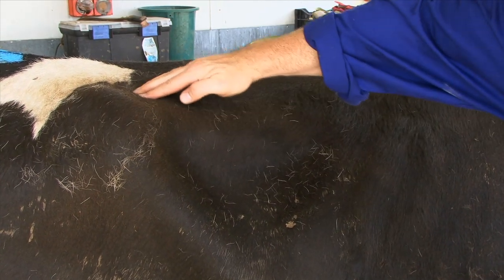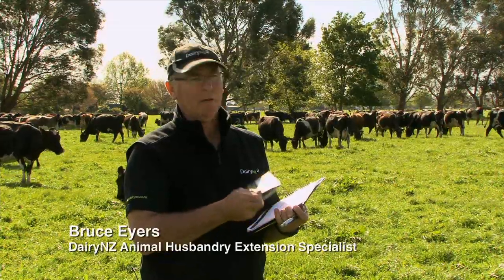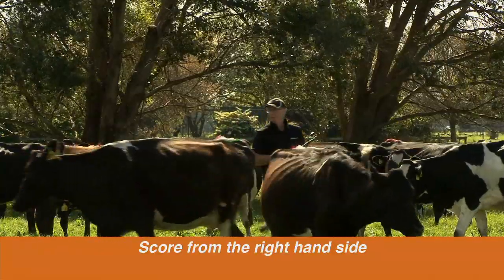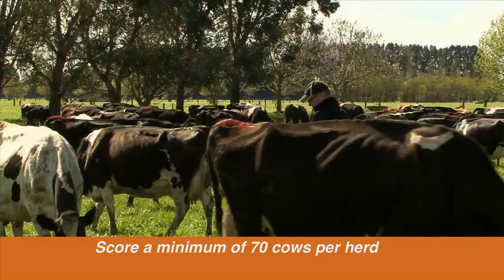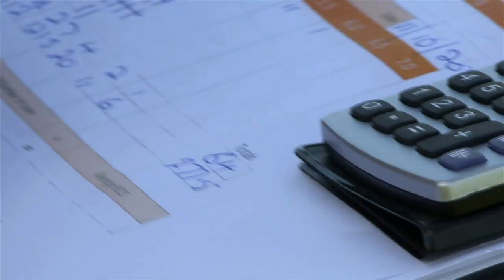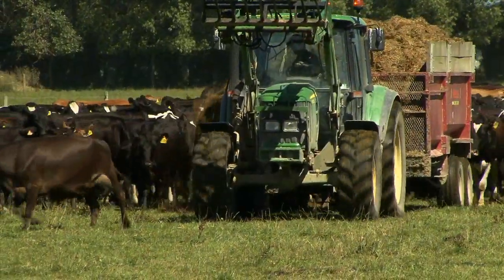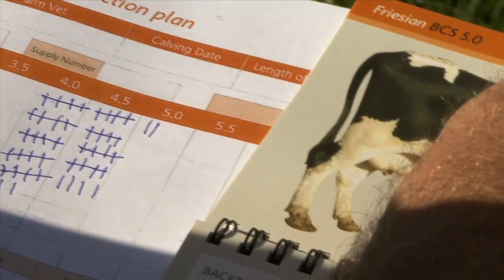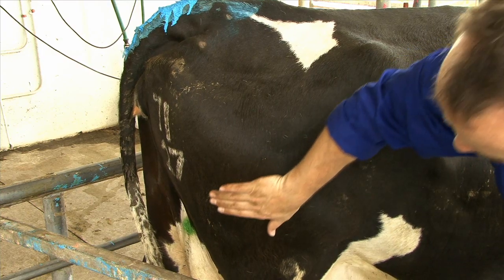DairyNZ Body Condition Scoring - Summary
A summary of body condition scoring including how it can be applied to cows in the paddock. for further information.